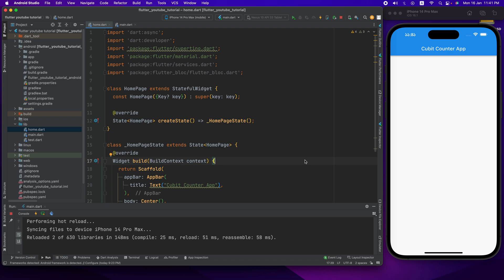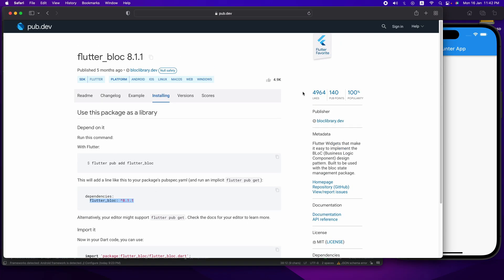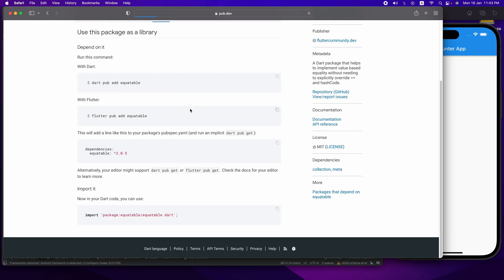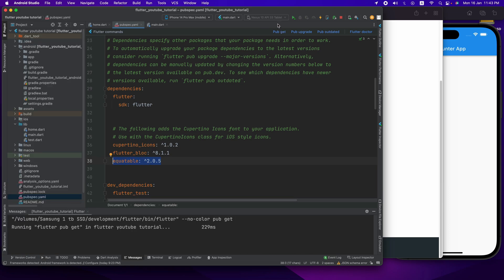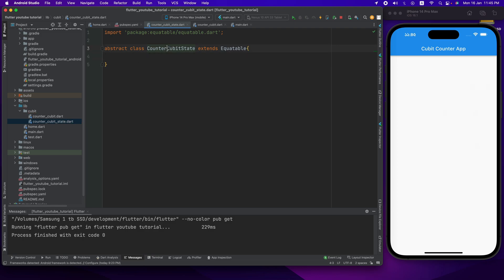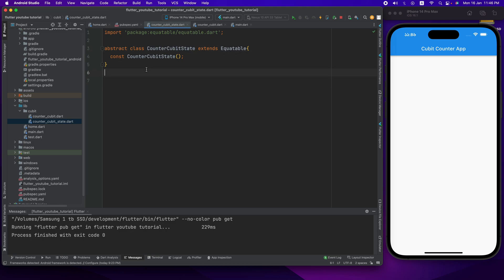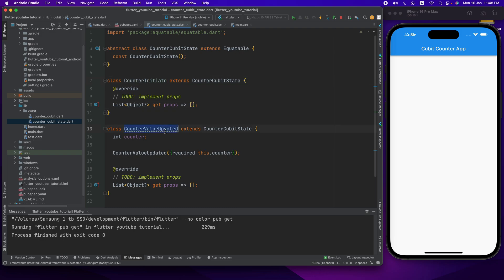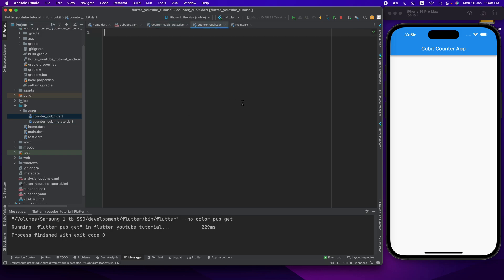Flutter BLoC/Cubit Pattern | Counter App | Part 1 - Flutter Bangla Tutorial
আসসালামুলাইকুম সবাইকে । Flutter Bangla Tutorial চ্যানেলে আজকে আলোচনা করেছি Flutter Cubit Pattern | Counter App | Part 1 - Flutter Bangla Tutorial নিয়ে । আশা করি ভিডিও থেকে অনেক কিছু শিখতে পারবেন। ধন্যবাদ ।